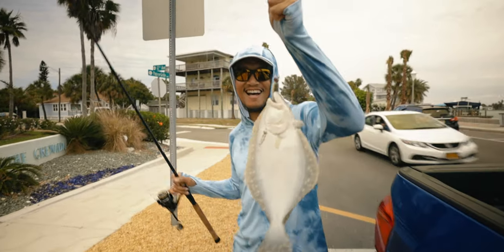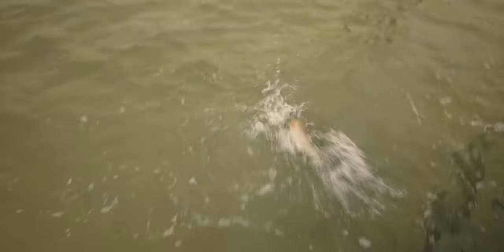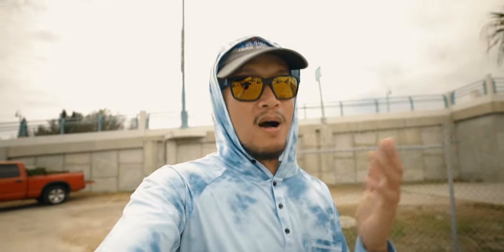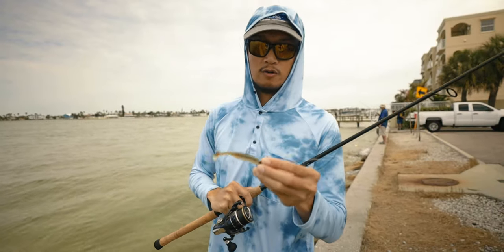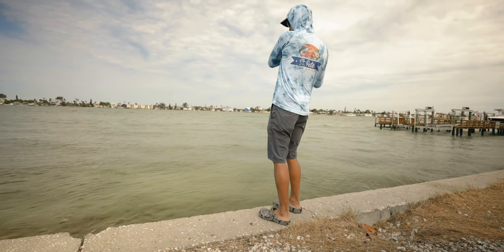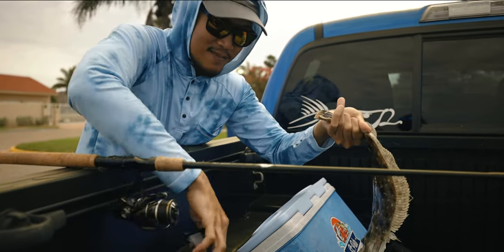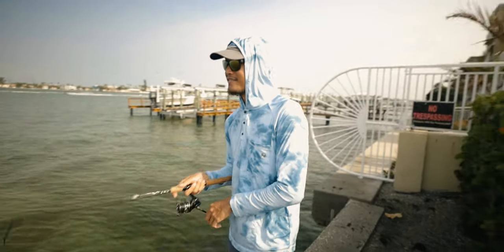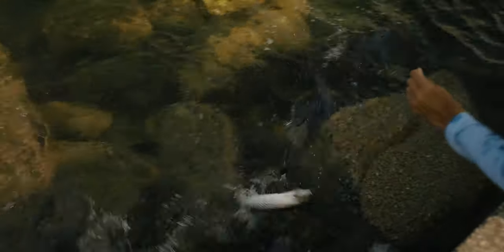FISHING FOR FOOD Learn How To Catch Tasty Flounder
Gear Used
Kris Greene’s Custom Rod
Shimano Sustain 3000
Andy Braid 10lb
Yo-Zuri Leader

Vlog Camera
Canon 16-35mm L lens III
Tiffen ND Filter 82mm
Rode Video Mic Pro
EOS R Adapter
GoPro Hero 6 Black
GoPro Filter
DJI Mavic Mini Drone